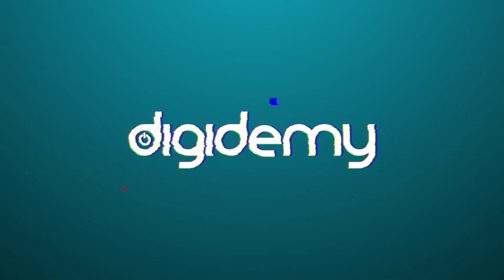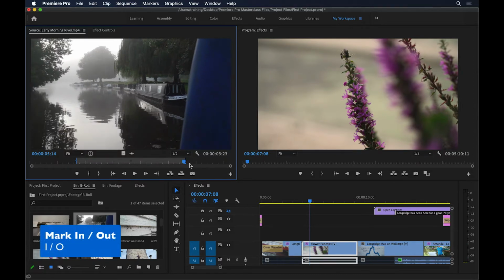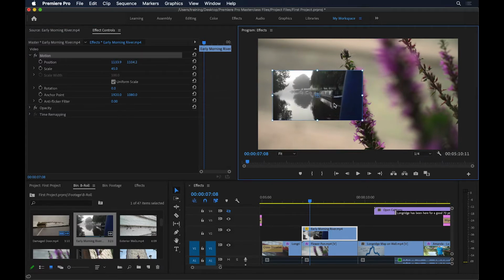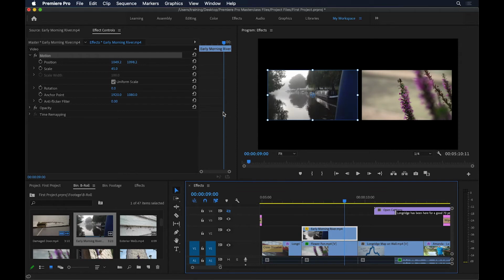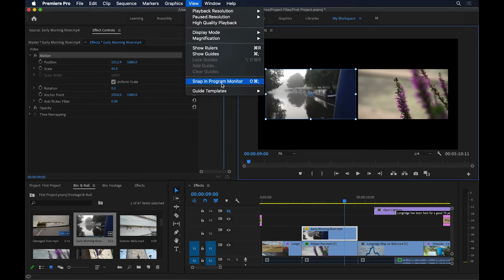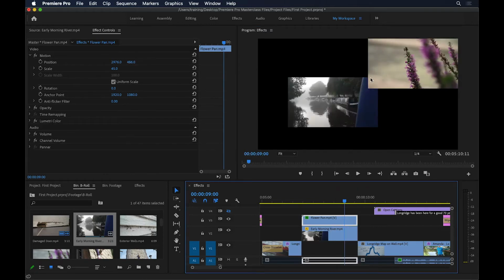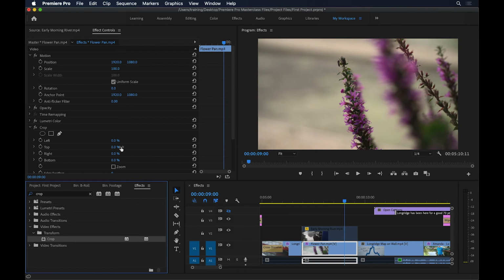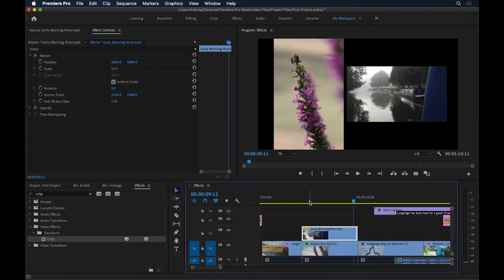Create a Split Screen in Adobe Premiere Pro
In this short video, Ozgur teaches you how to crop and reposition multiple clips to create the popular split screen effect in Premiere Pro.

Want to learn Premiere Pro inside out?